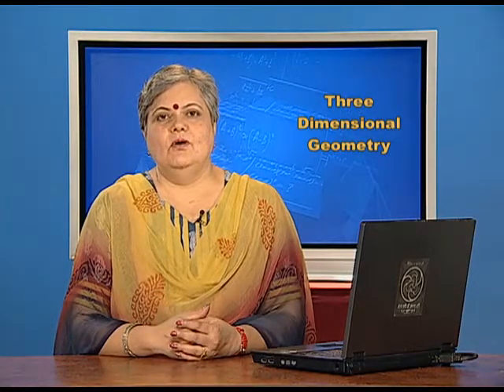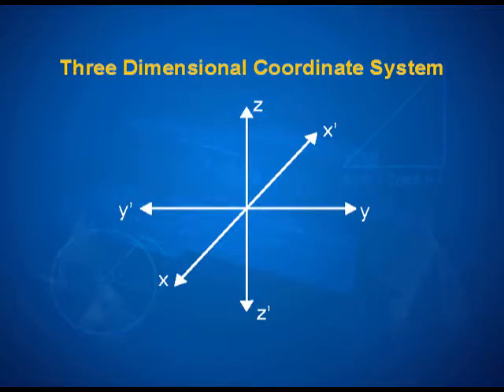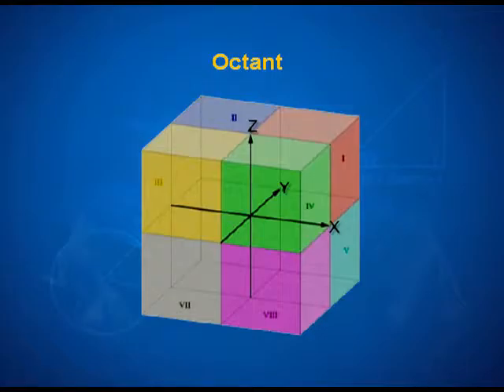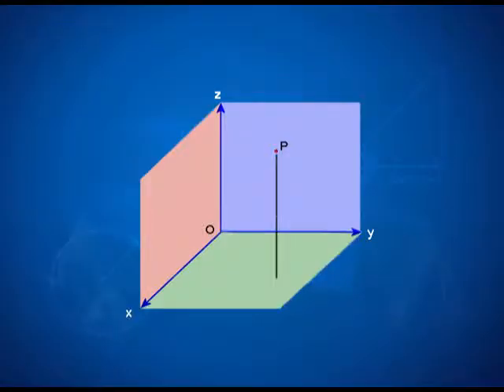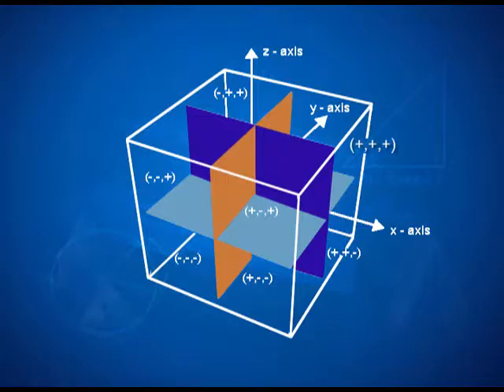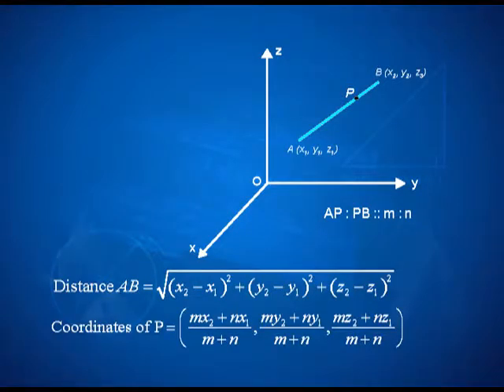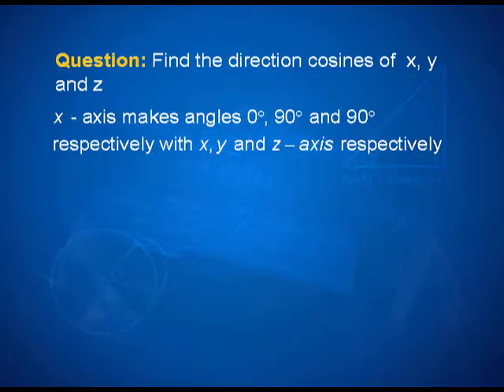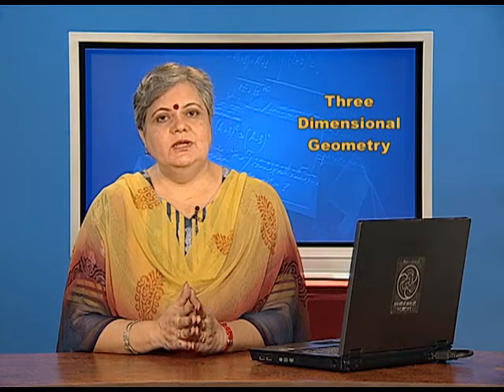Three Dimensional Geometry: Equation of Line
Episode 01 of the video lectures on chapter 11 of the Mathematics textbook for class 12; covers the equation of line, plane in space, octants